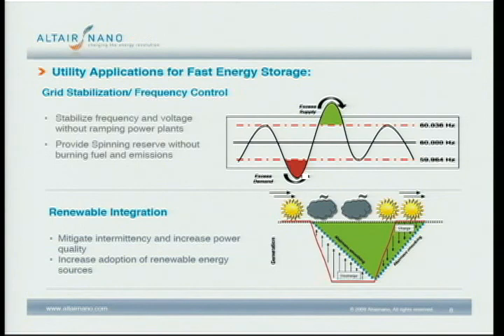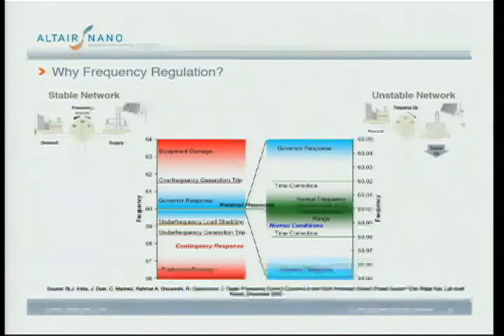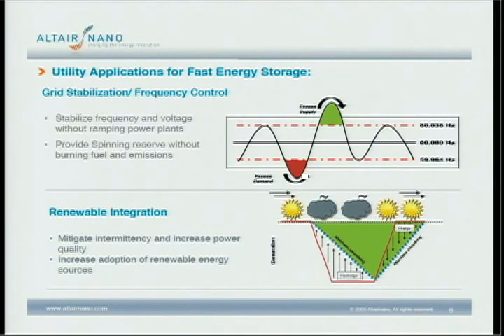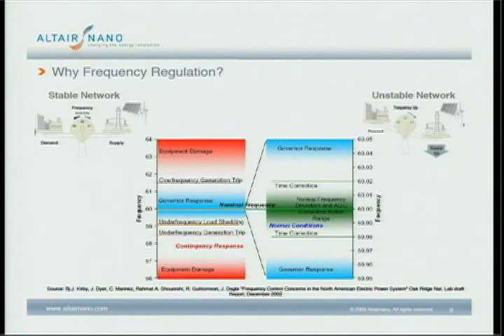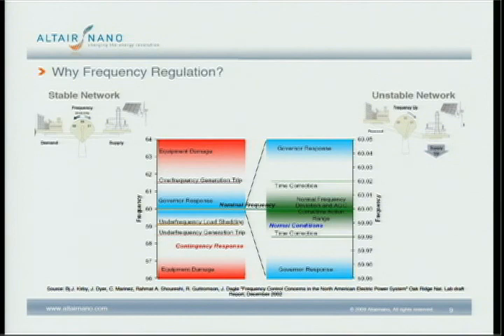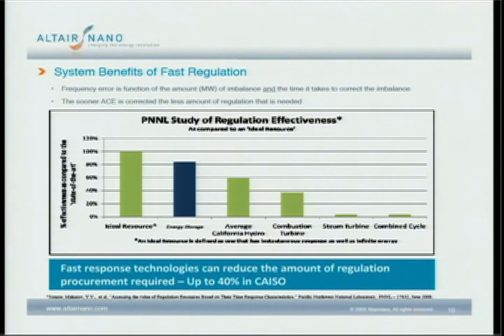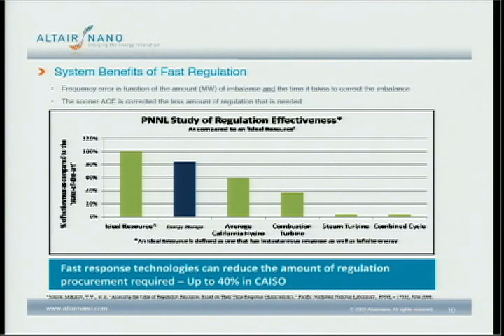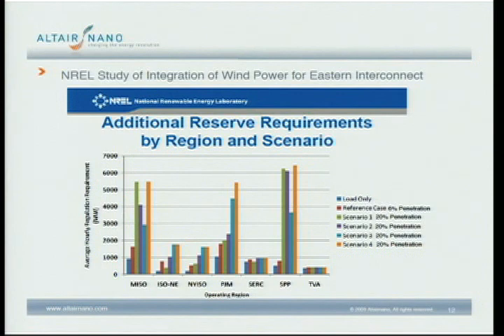Joe Heinzman Part II.mp4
Presentation at the 2010 Charged2020 Forum